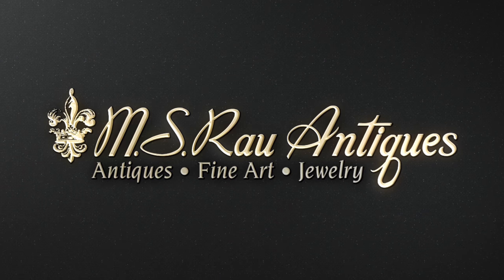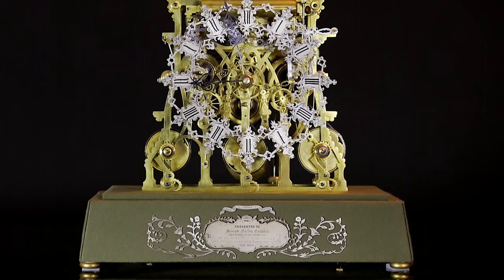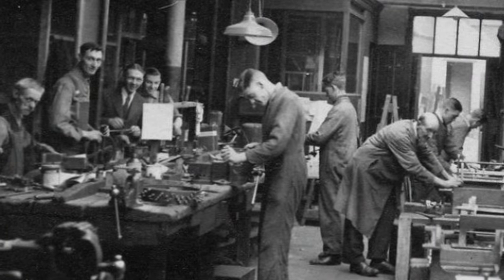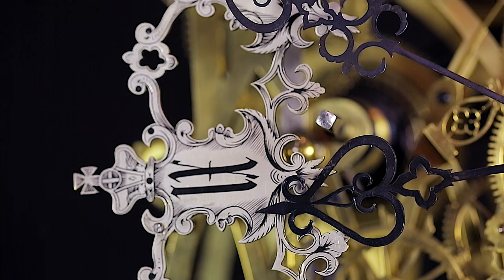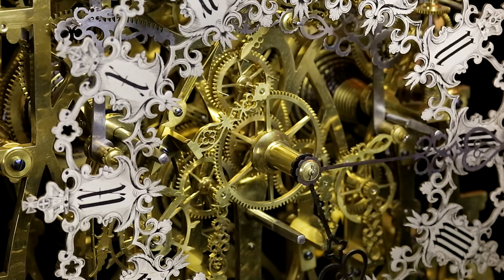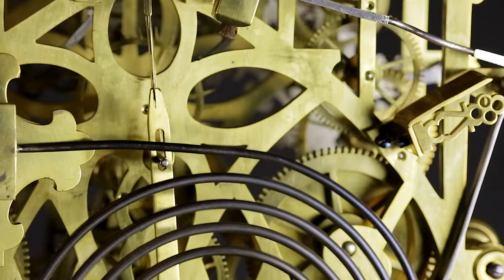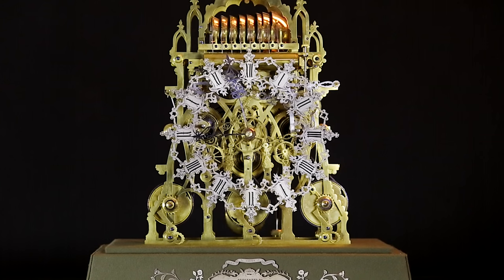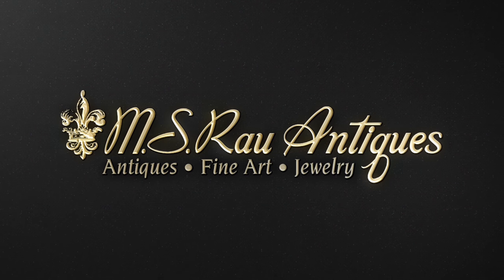English Skeleton Clock by Smith & Sons | M.S. Rau